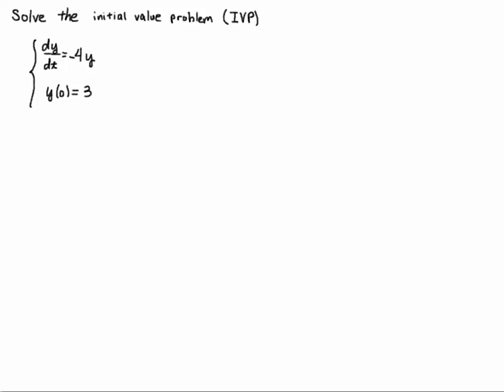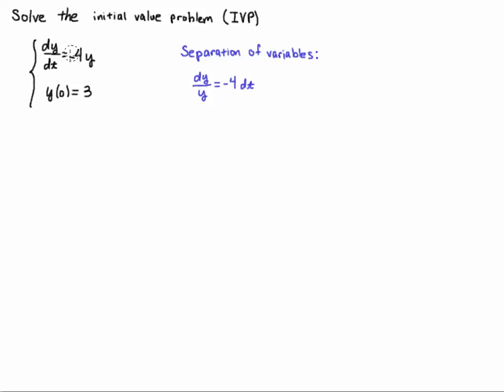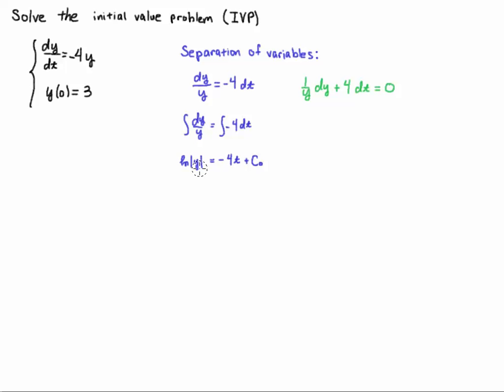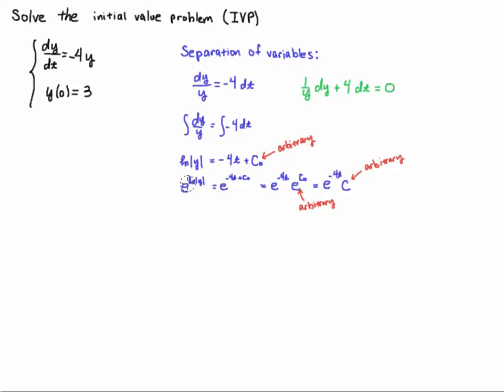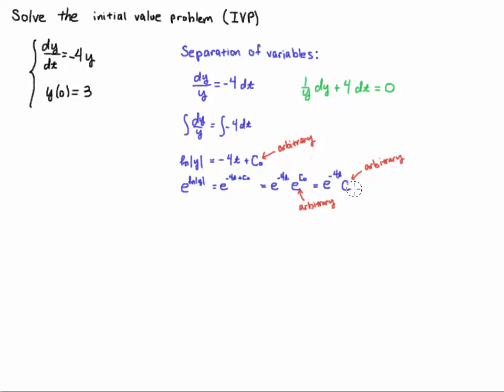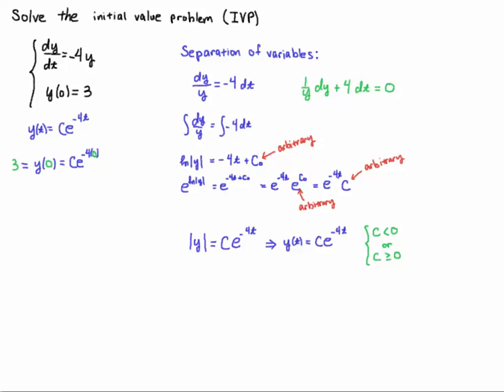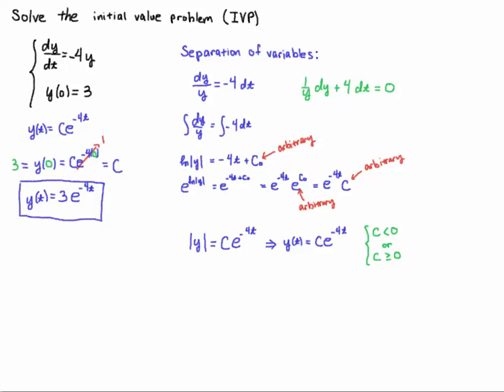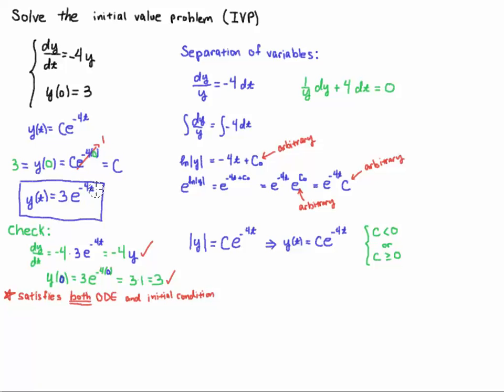Solve IVP Using Separation of Variables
Solve the initial value problem:
y' = -4y
y(0) = 3
using the separation of variables technique.